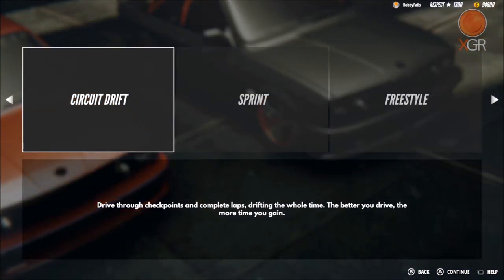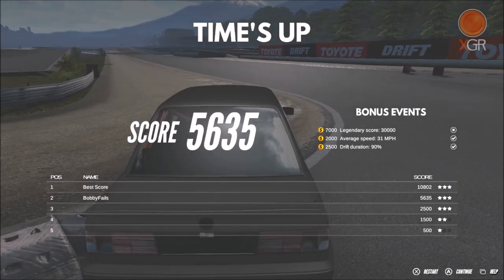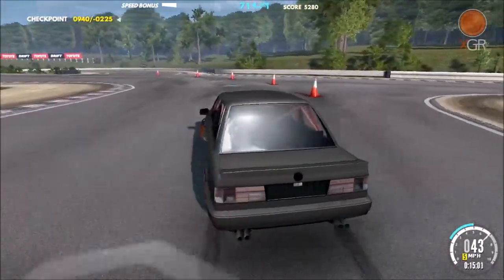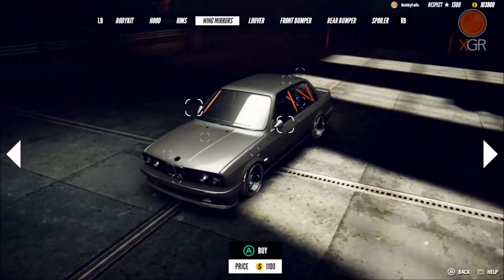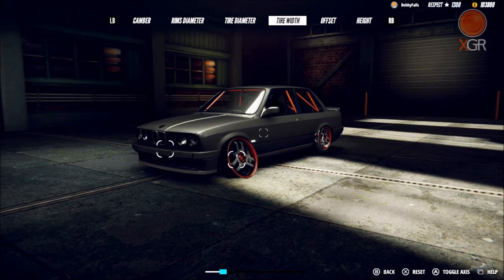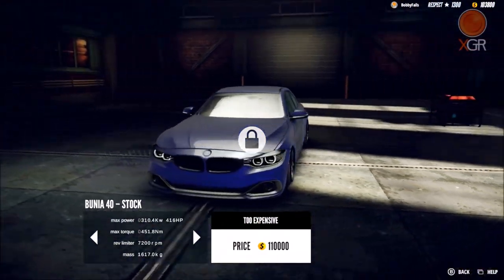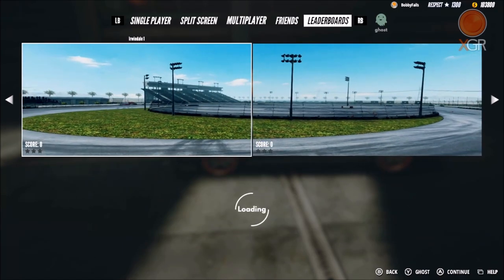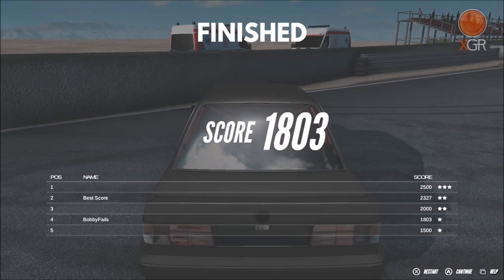Preview - Drift Zone - Xbox One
Drift Zone is due for release on 26th January 2018 available from the Xbox Store